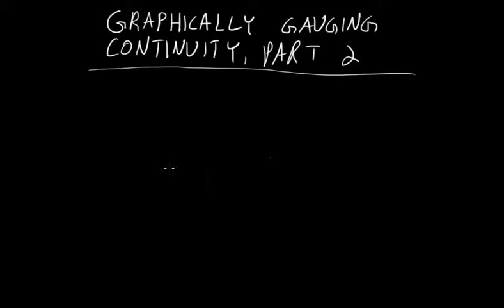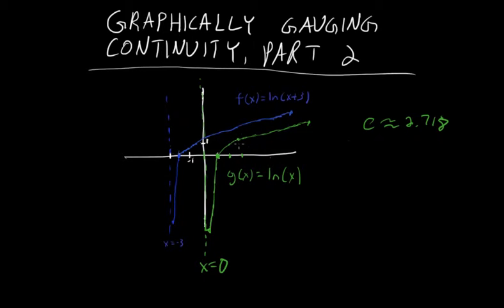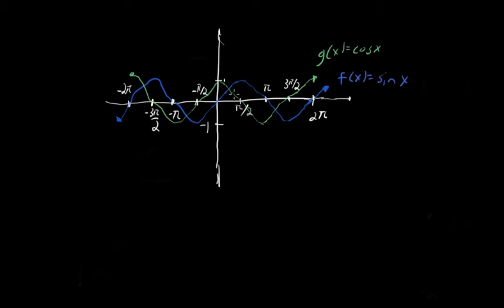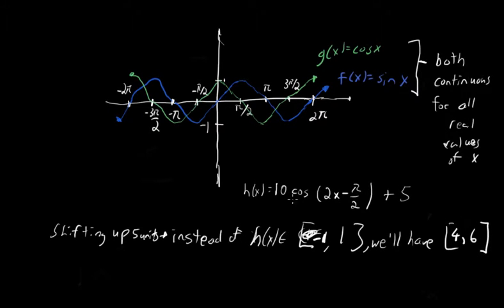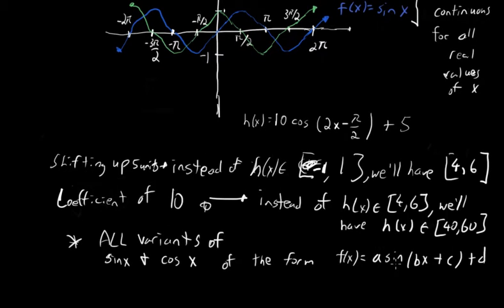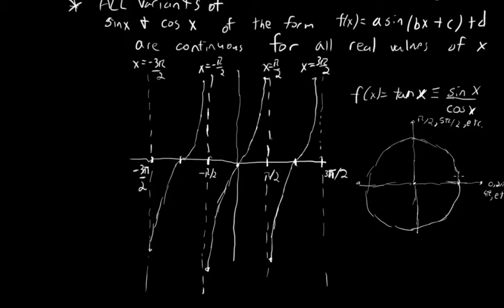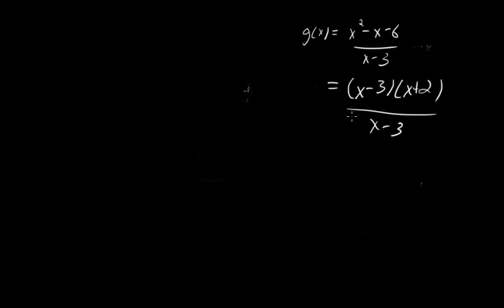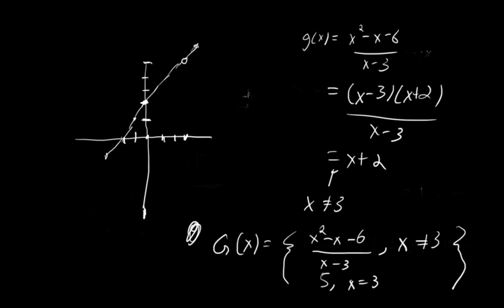Graphically gauging continuity part 2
In this video we go over more graphs of functions and examine under the lens of continuity.